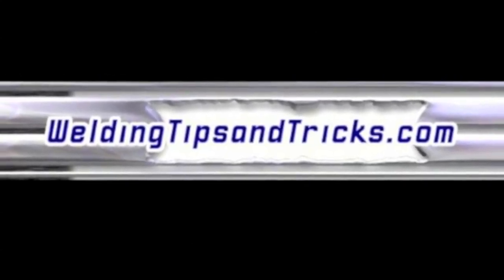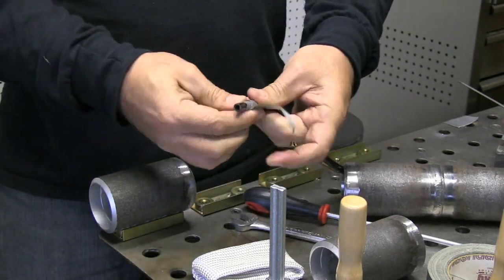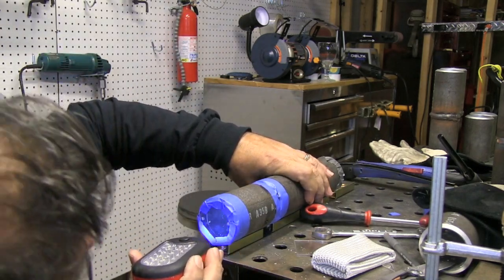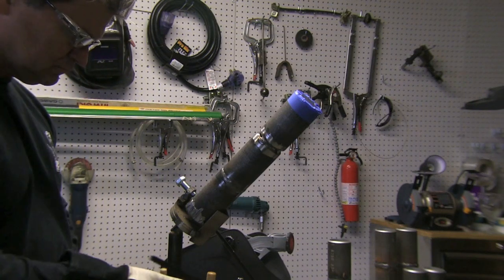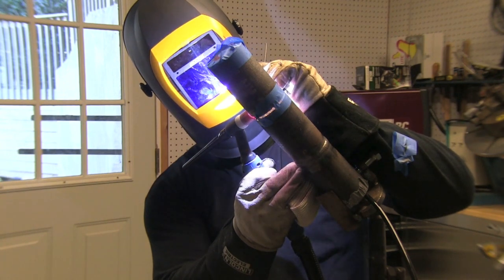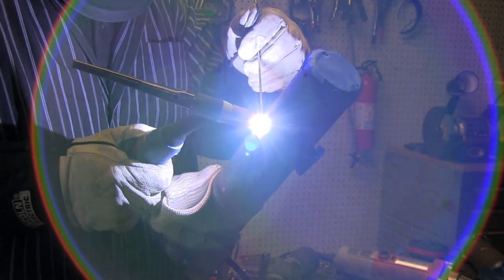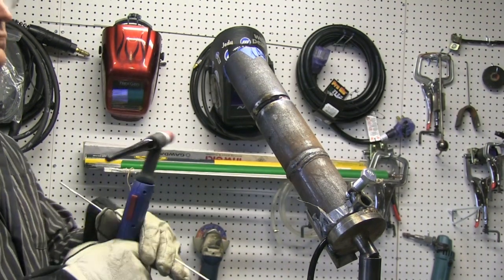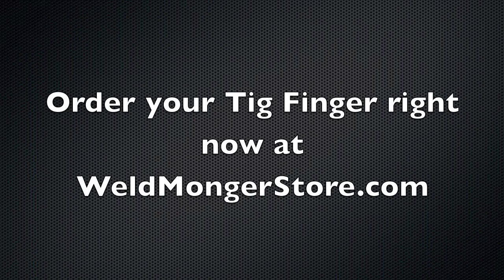Tig Welding Tips - UA41 6g Pipe Welding Test (re-uploaded)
The UA-41 pipe welding test is 2 inch schedule 80 carbon steel pipe welded using 309 stainless filler rod. The reason it is a common test is that In some cases, it qualifies a welder to weld both stainless and carbon steel  within certain limitations. So it makes sense for a contractor to get the most value out of one single welding certification test.